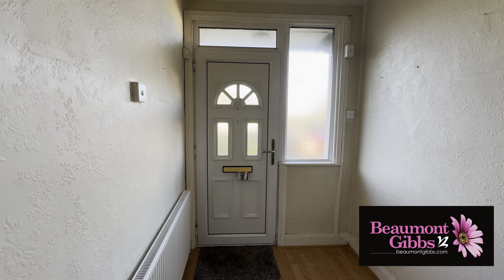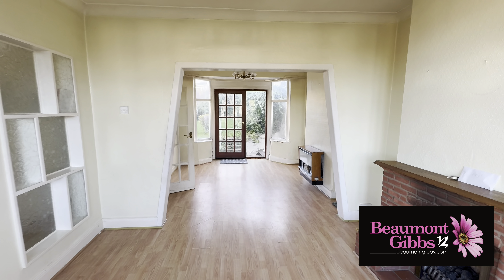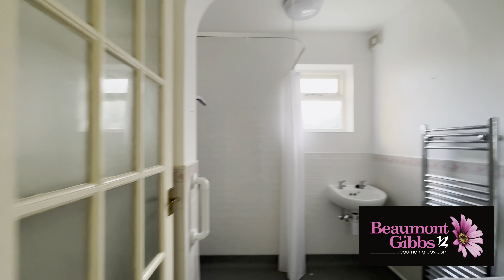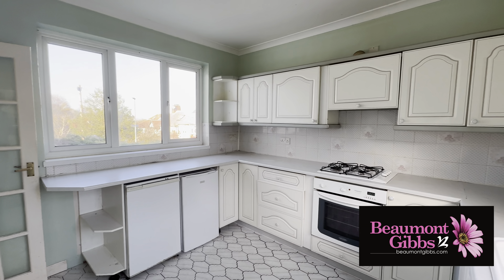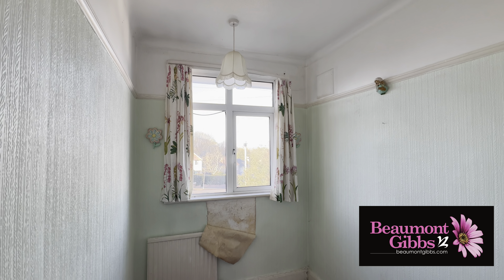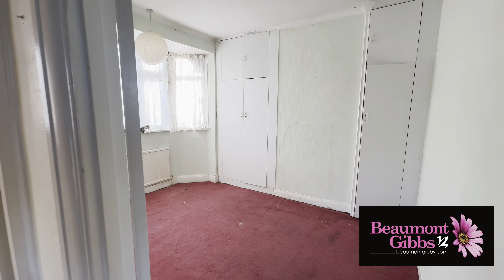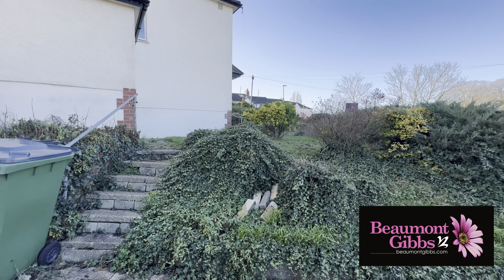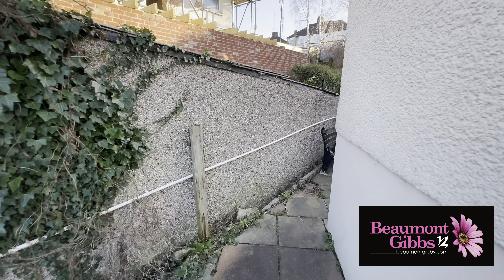An extended three bedroom end of terrace home with parking, Located on the Shooters Hill Slopes.